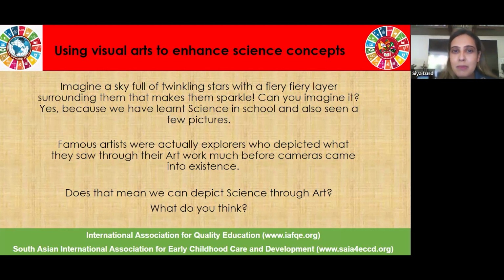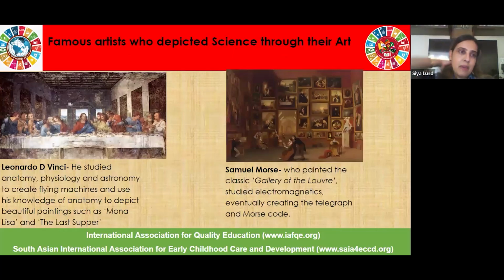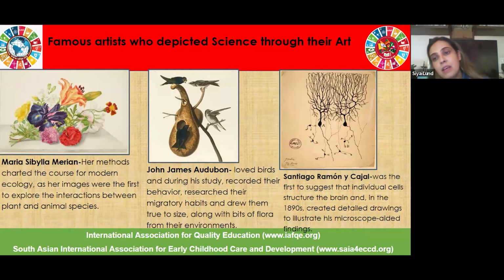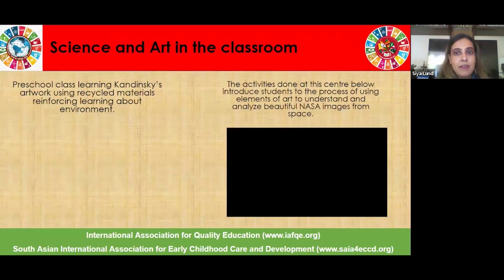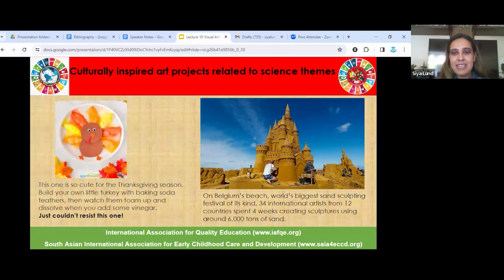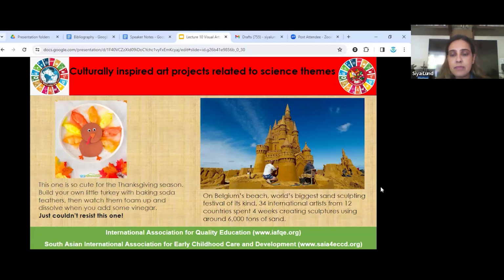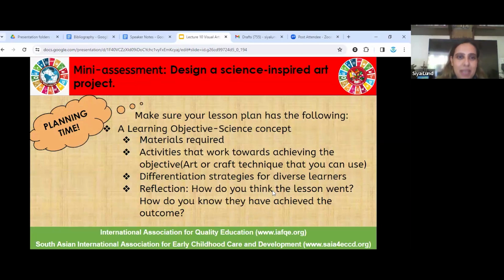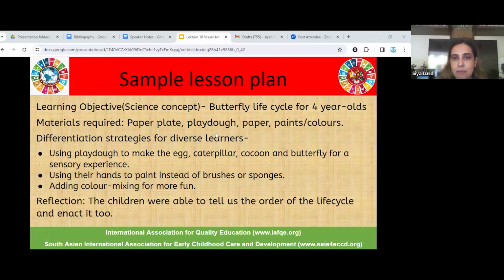English Medium - Lecture 10 - Visual Arts in Science